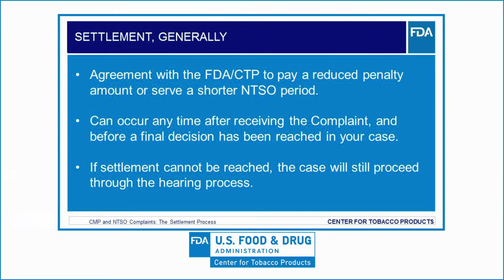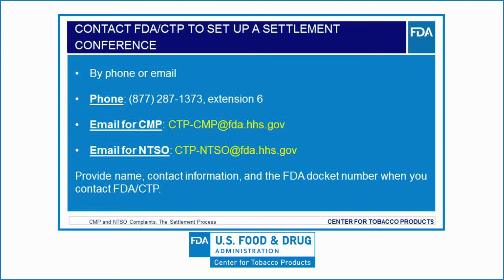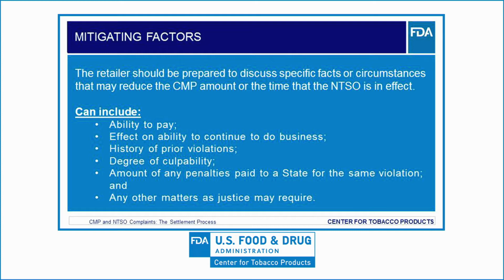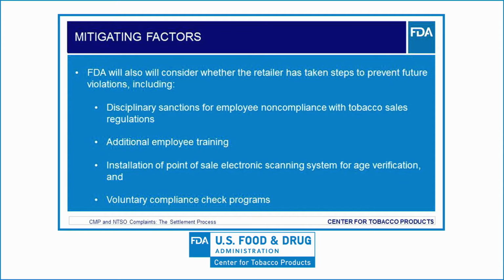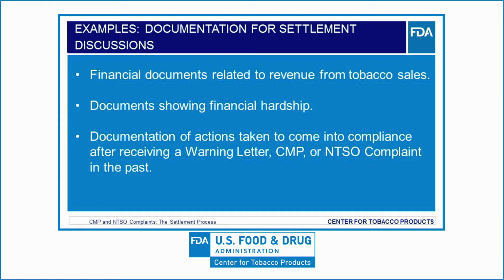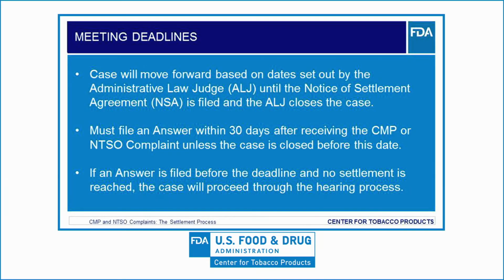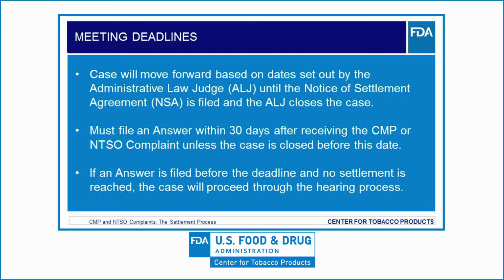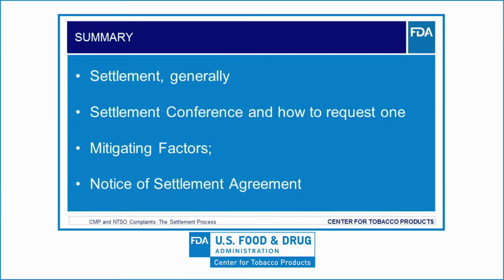Part 4 – The Settlement Process for a Civil Money Penalty or a No-Tobacco Sale Order Complaint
This video discusses what is a Settlement.  It also covers what is a Settlement Conference, a Settlement Agreement, and What will be discussed during a Settlement Conference.  Additional parts in this series, including a glossary document can be found on our website.